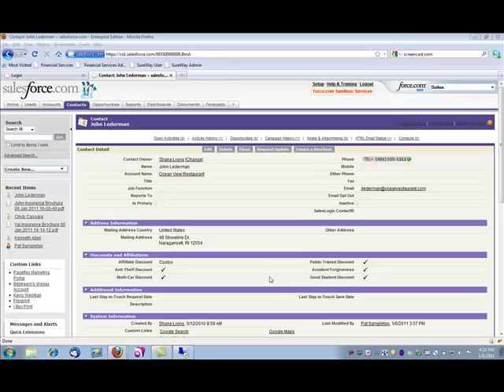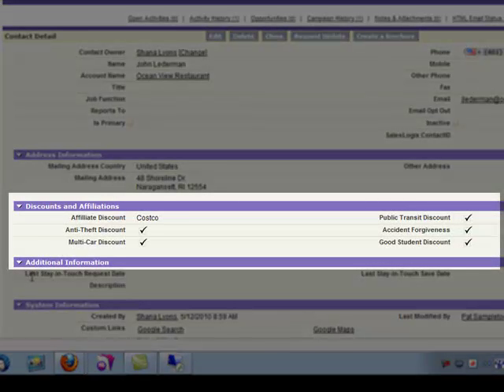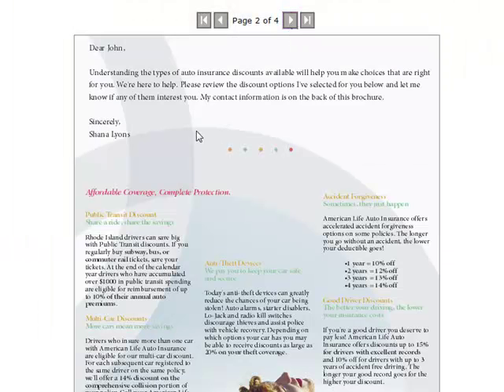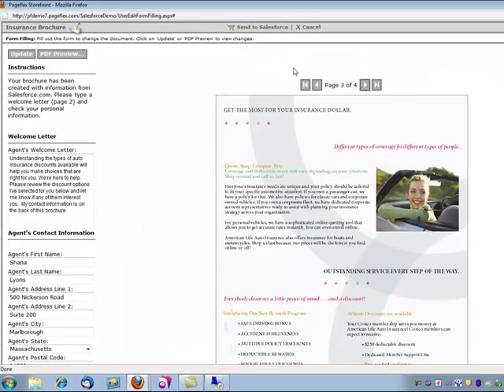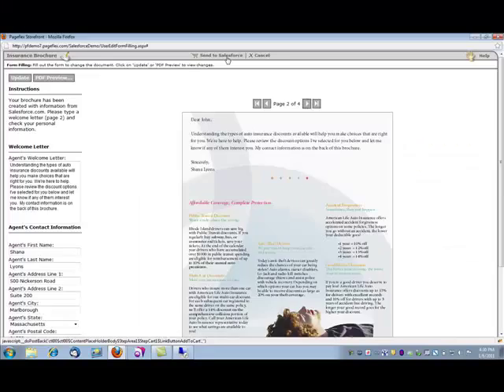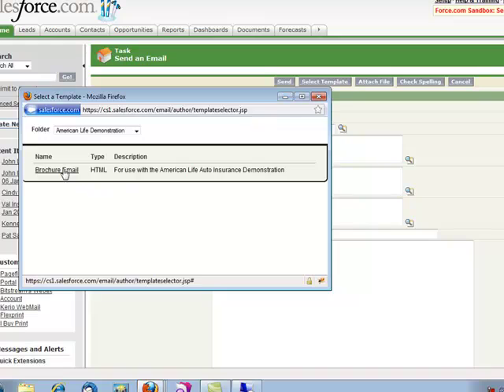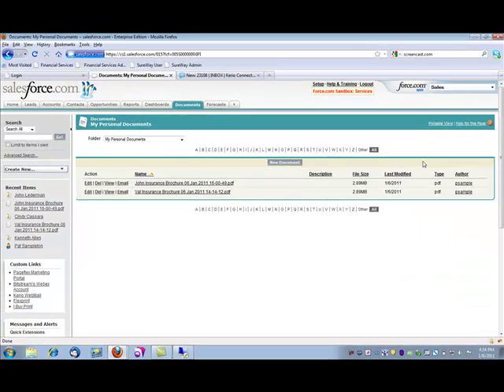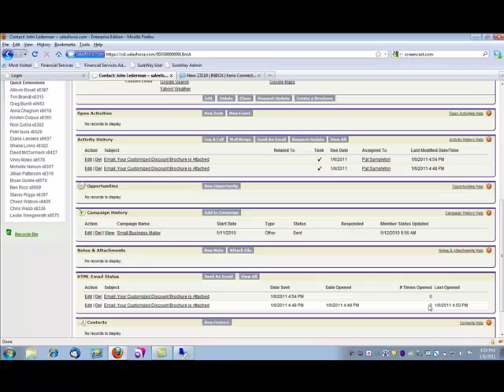Salesforce Pageflex Integration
A video showing how to use our Web to Print system from inside the SalesForce CRM. Allow your sales team to send a customised flyer, brochure, promotional item, email or anything that needs printing or digitally sending to your customer.